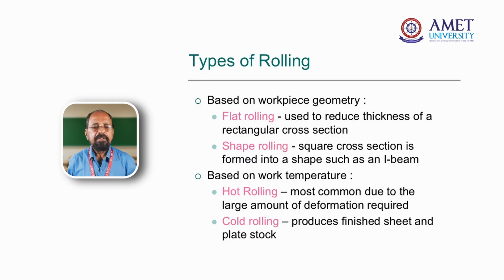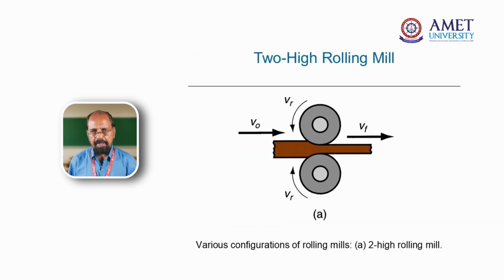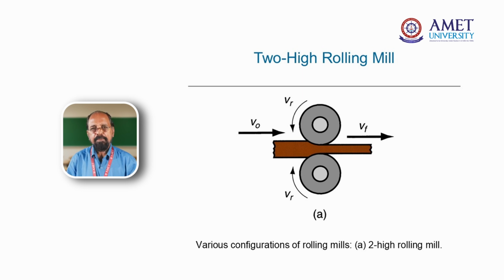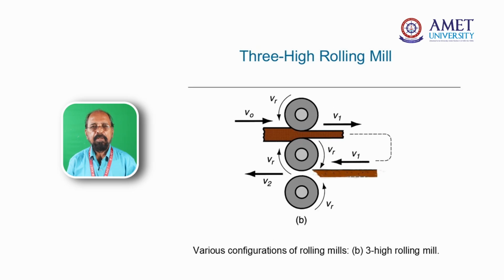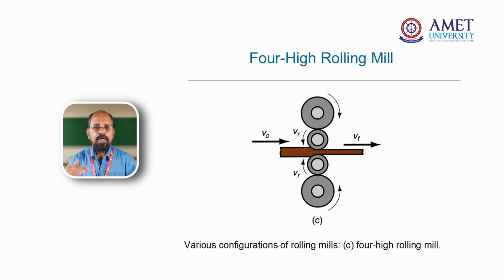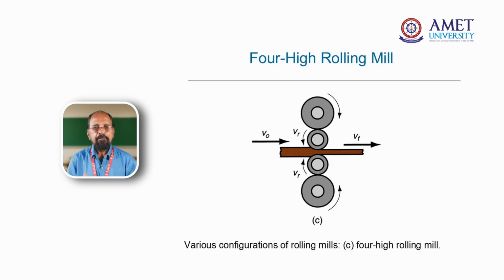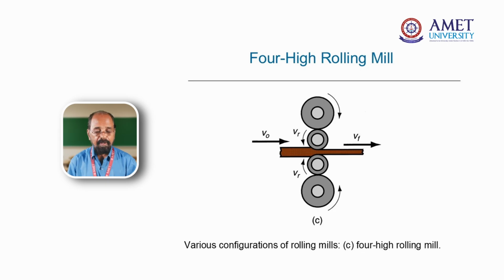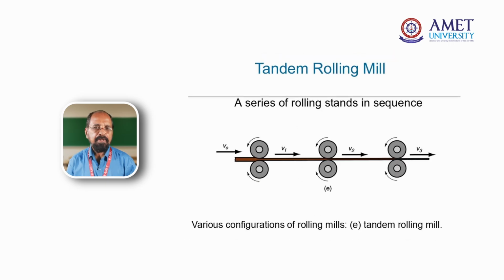Bulk deformation Process in metal working by Dr S Tamizhmanii